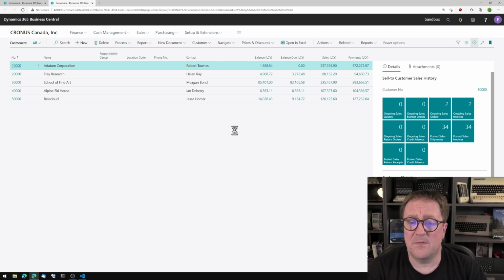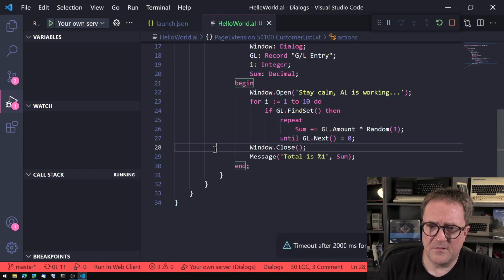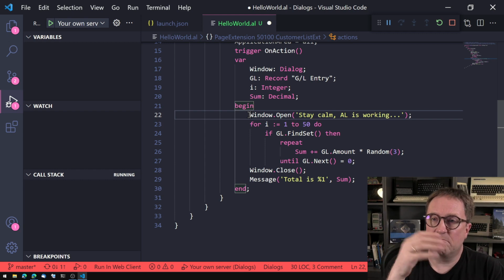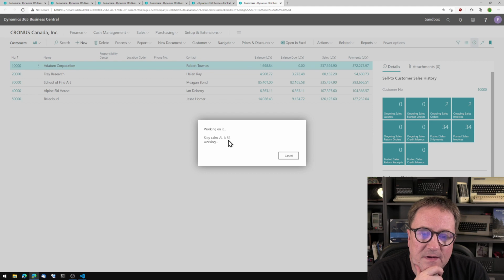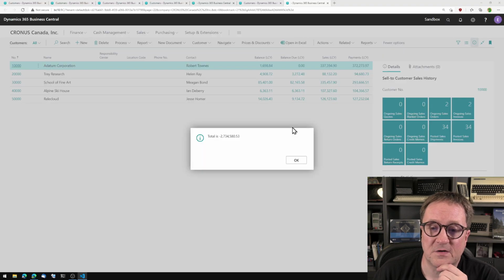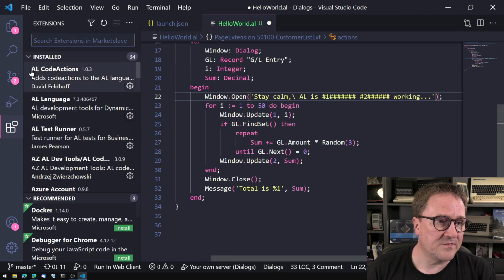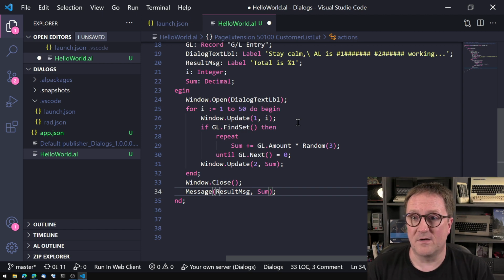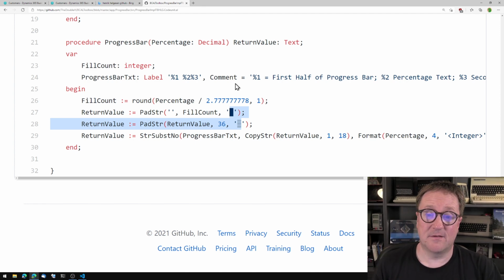Can we have a dialogue about dialogs in AL and Business Central